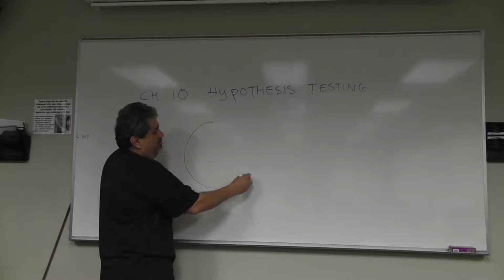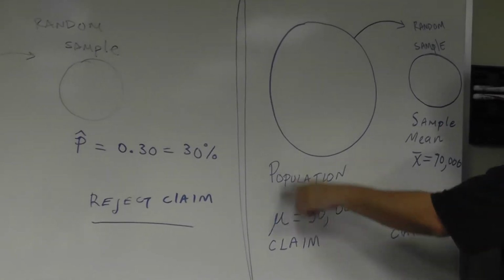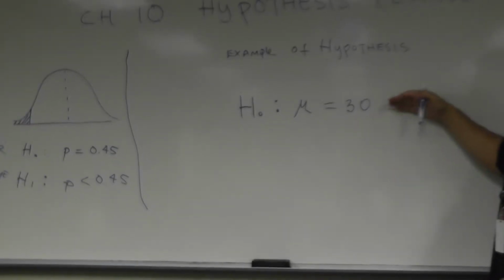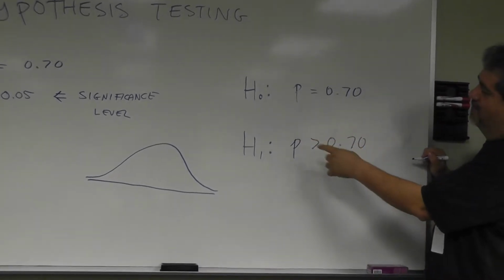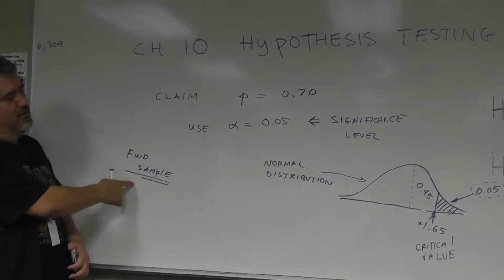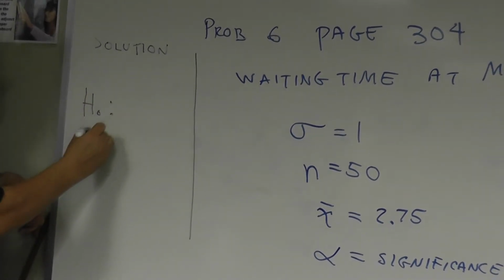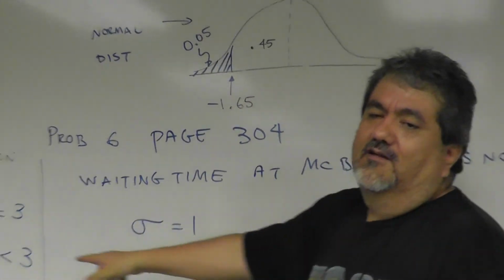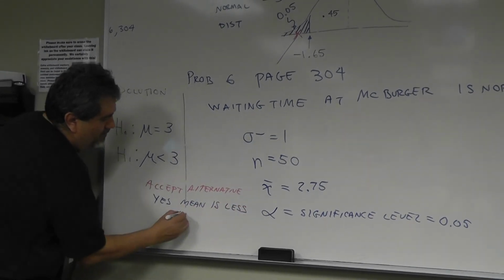Intro to Hypothesis testing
The ideas behind hypothesis testing are described